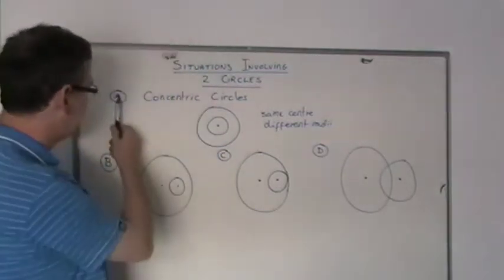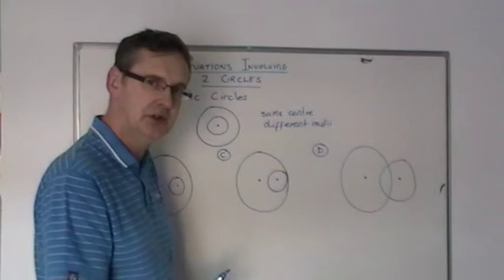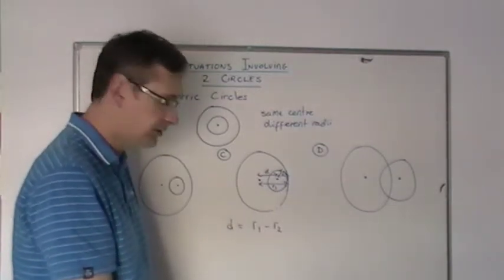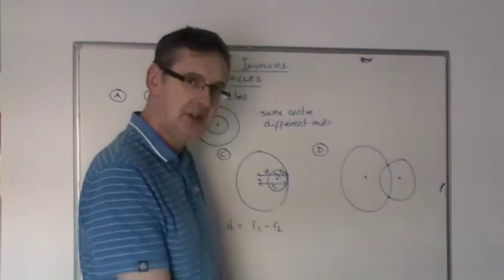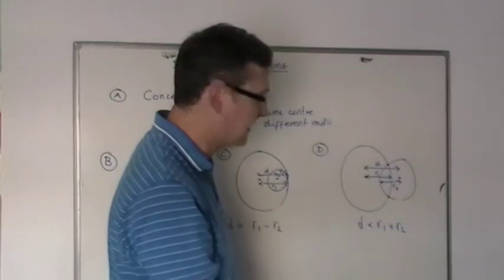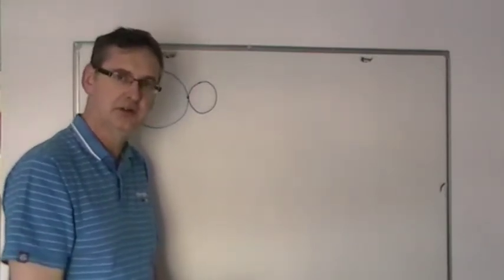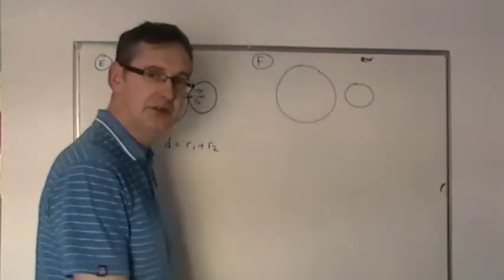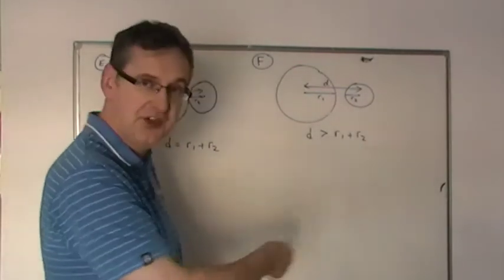Basics of 2 Circle Algebra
This video looks at the basic ideas involving the radii and centres of 2 circles in relation to their graphical plots.